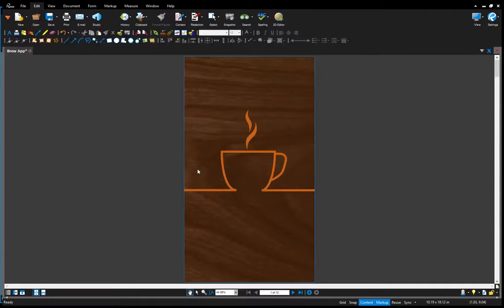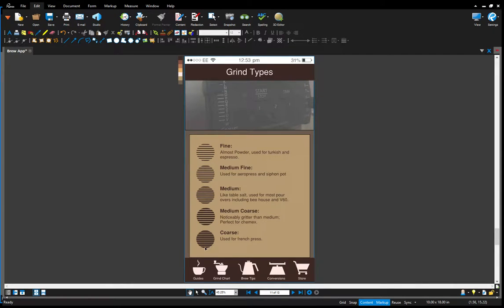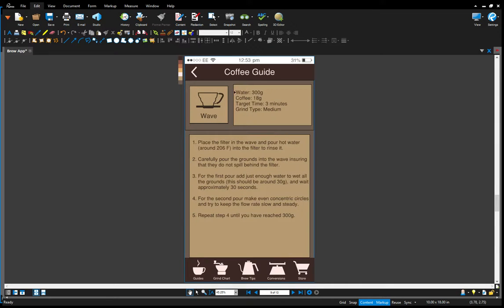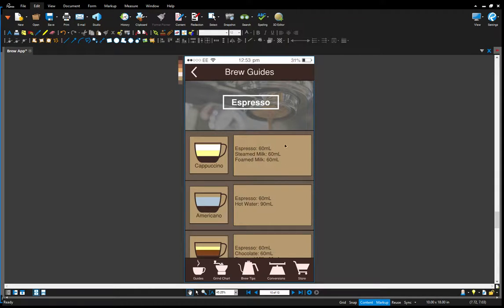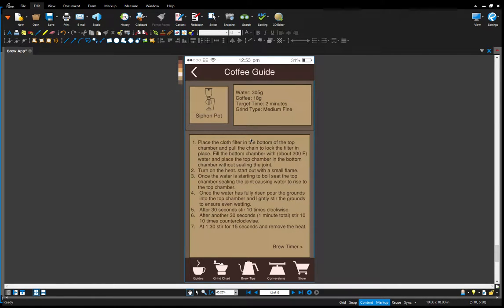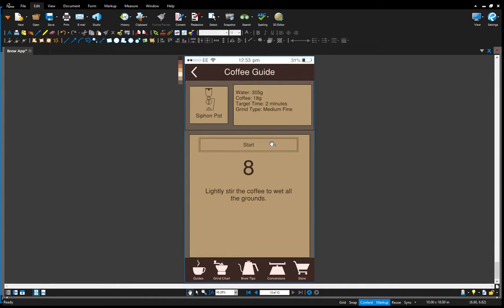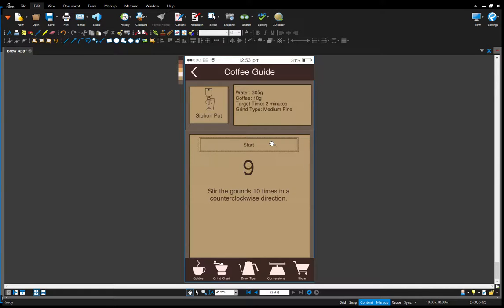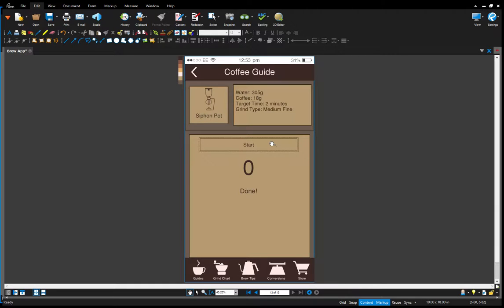Desk Crit 4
In this video I outline some more features of the app.